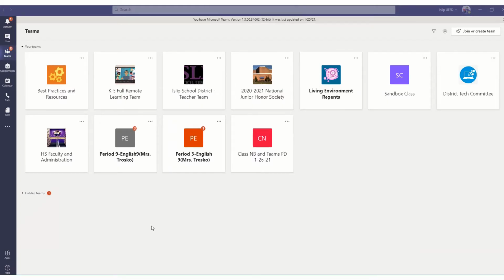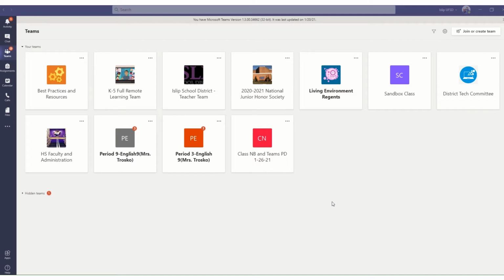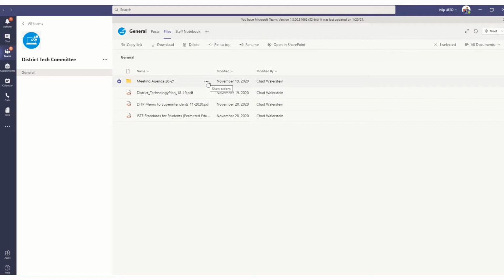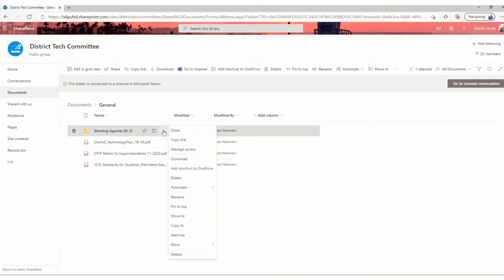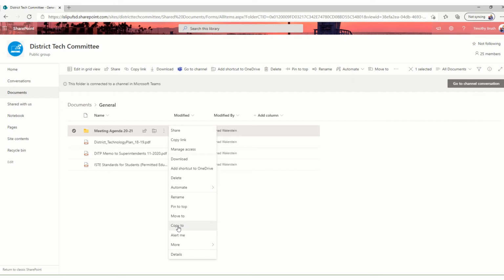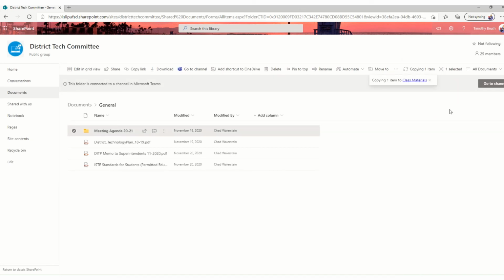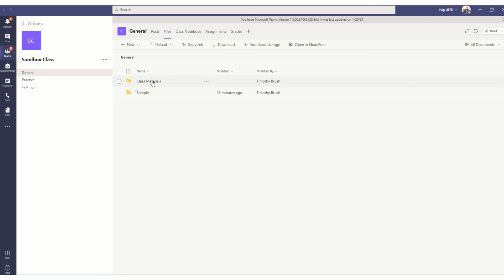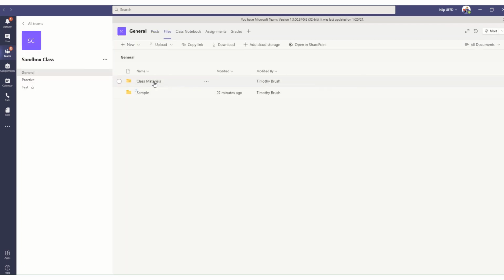Copying Folders from Team to Team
Learn how to move and/or copy folders and files from one Team to another.